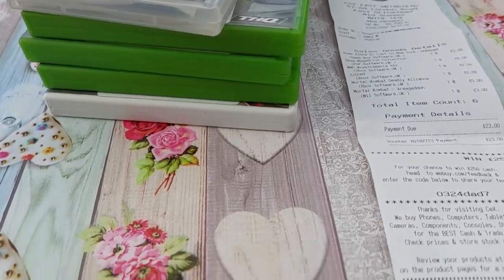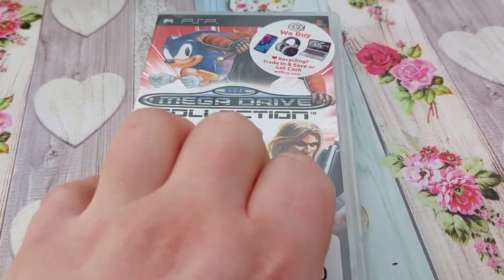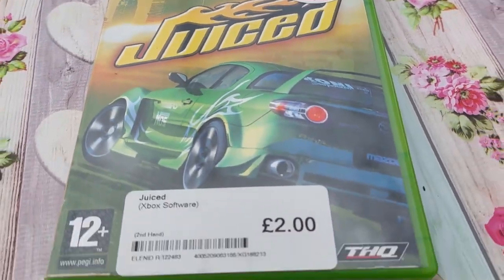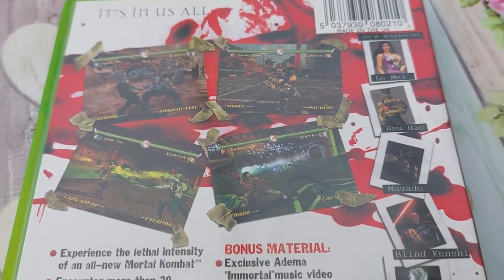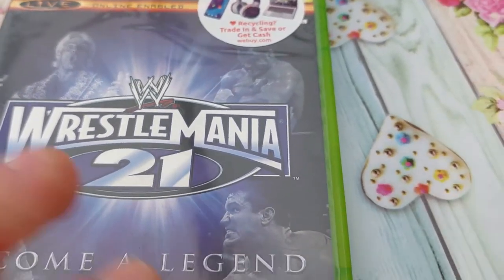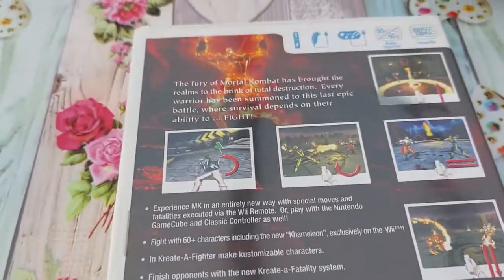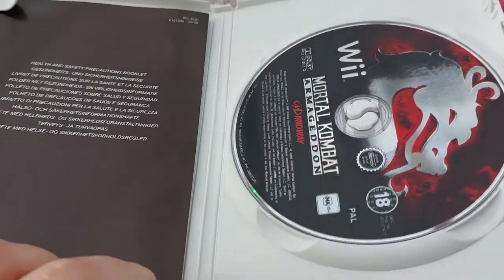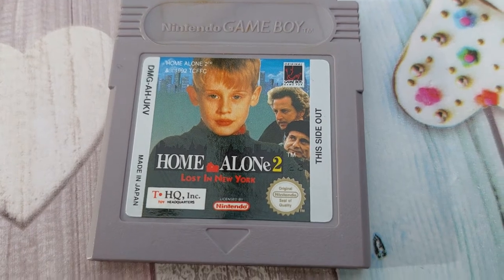Cex Gaming Pickups With Trade In Credit